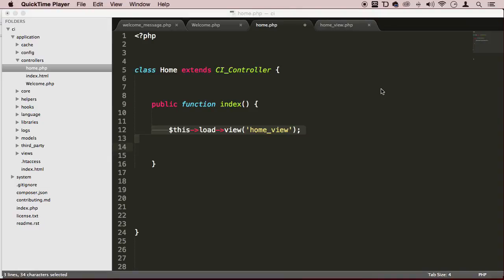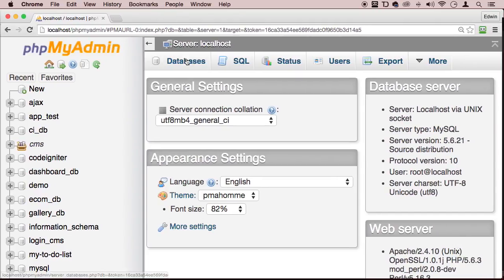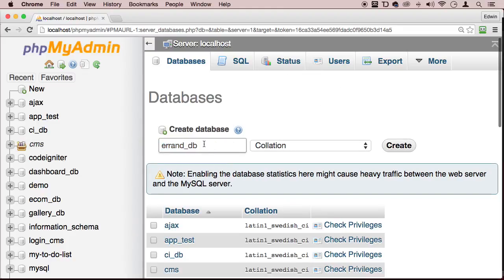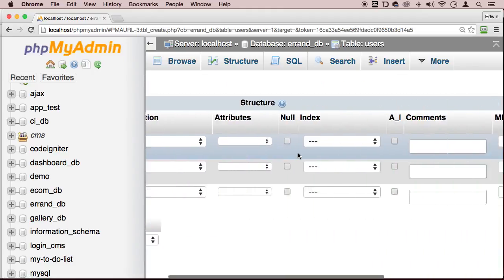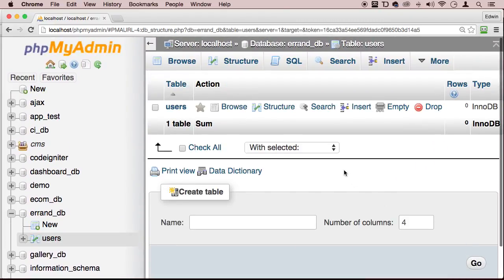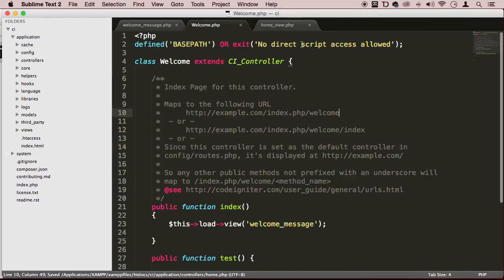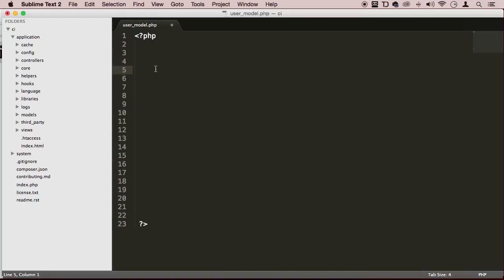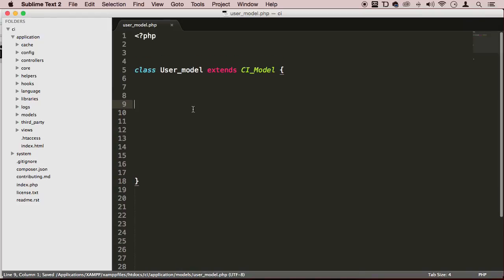CodeIgniter Tutorial for Beginners Lecture 8